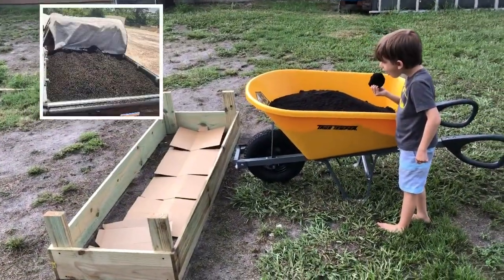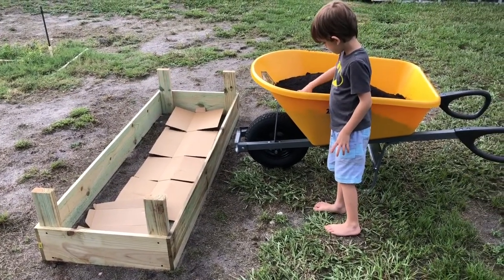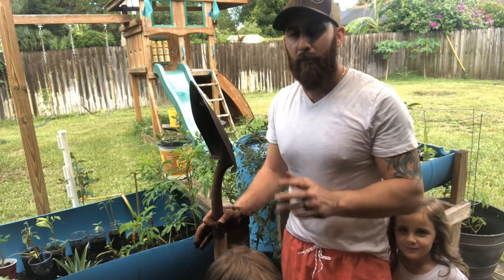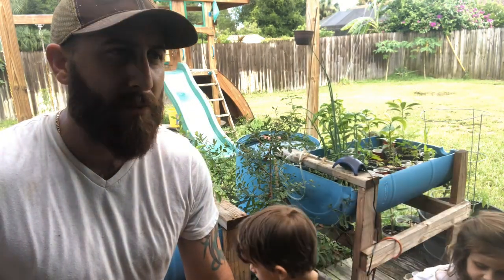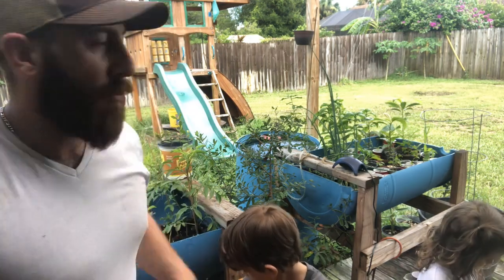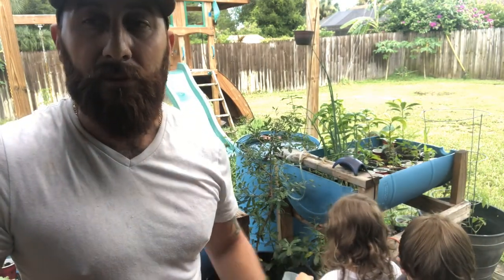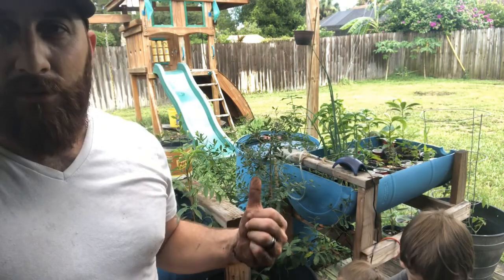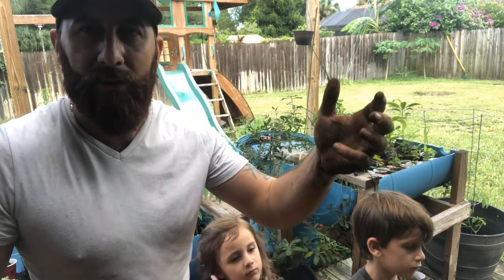HOW TO BUILD A RAISED BED | Raised Garden Bed Build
In this video I show you step by step on how I made our raised garden beds.

Materials for 1 raised bed:
4 1"x 8" x 8' pressure treated wood
1 2"x 4" x 8' pressure treated wood
2" screws

Archway:
1 cow panel bought from Tractor supply
Etsy Store: